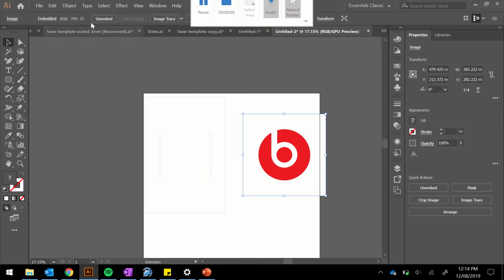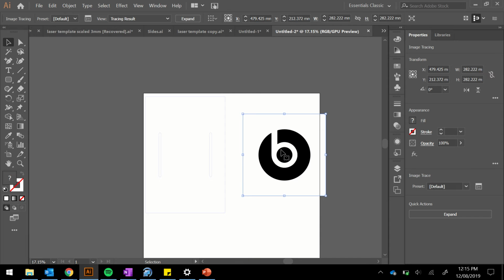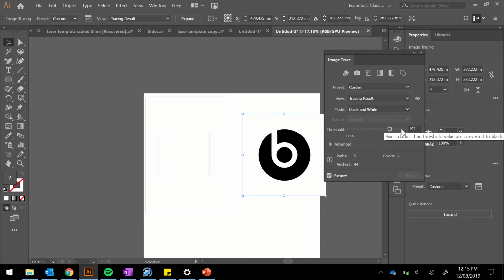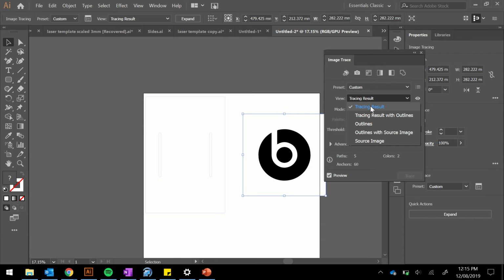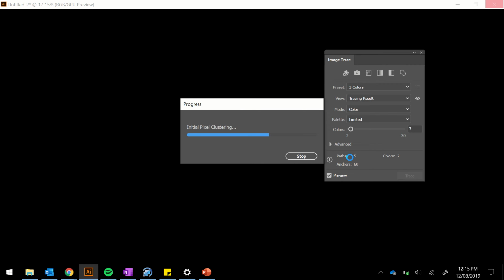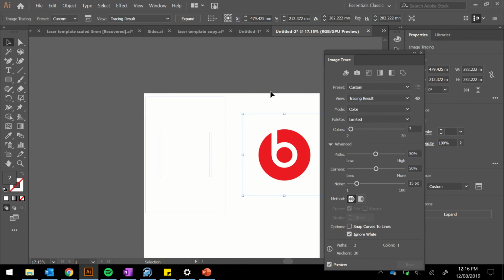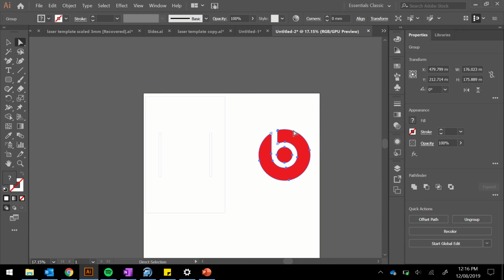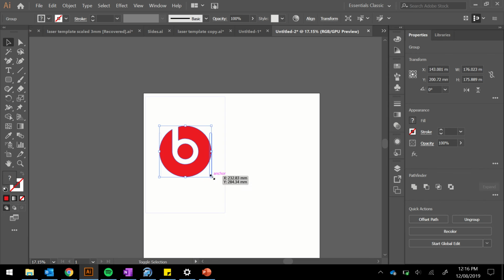10DT Image trace tutorial